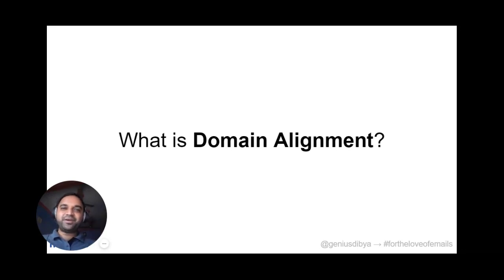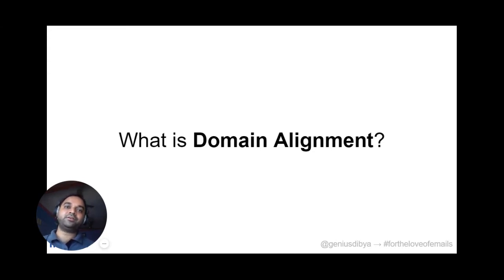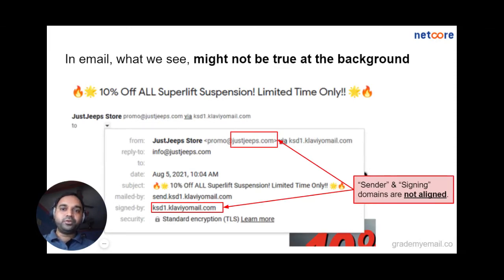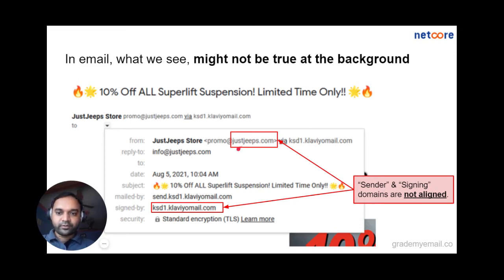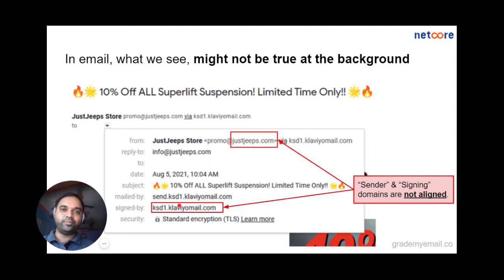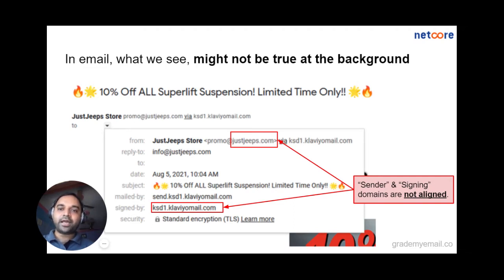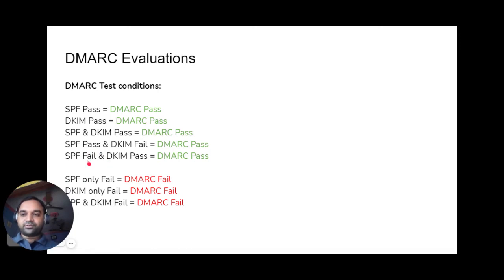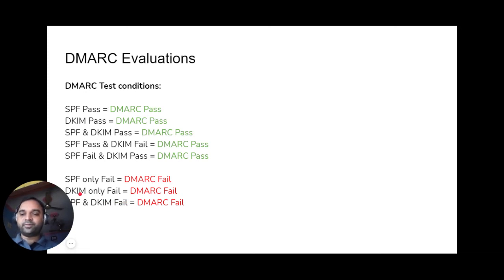What is Domain Alignment? | What is DMARC Alignment? | Strict DMARC | Relaxed DMARC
Please refer NetcoreCloud Tutorials for more such email related problems and their solutions

Author:
Dibya Sahoo
AVP-Product Evangelism, NetcoreCloud